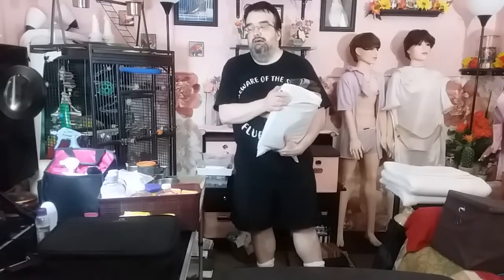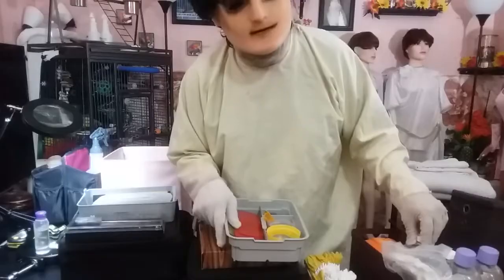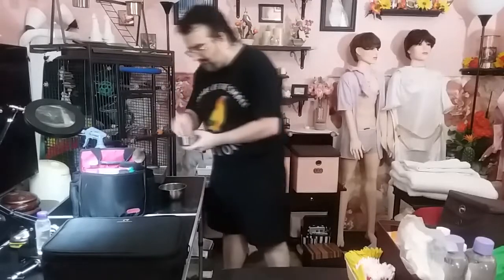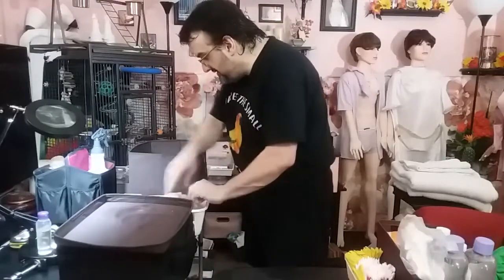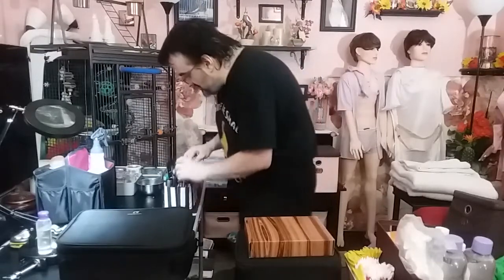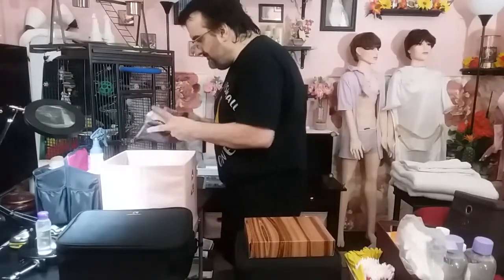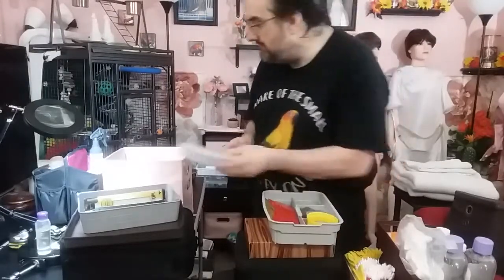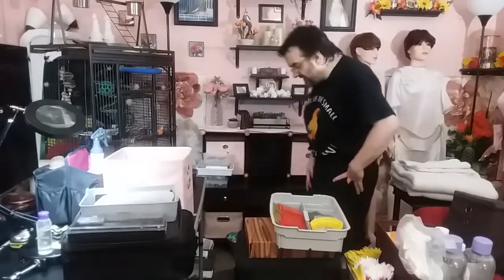My Essentials Kit for Doll Enthusiasts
The purpose of this video is to share with you the items I use on my dolls or for my dolls as well as why I use them. It is my hope that this video will both assist and inspire you in your own journey toward expanding your own doll world and finding your own creative element. (Hopefully, you don't have a masked lunatic messing with your work, like I do.)